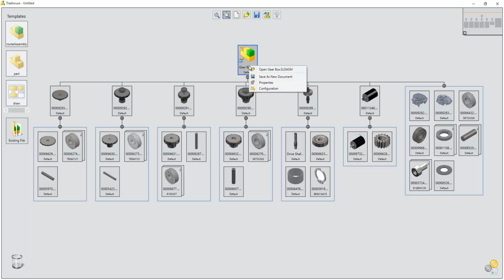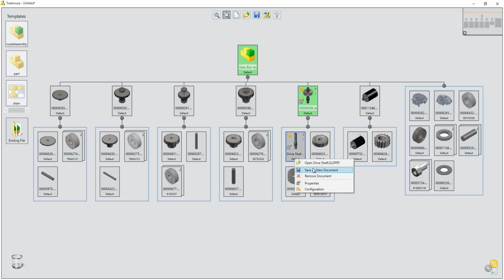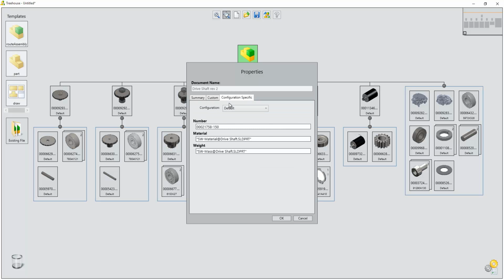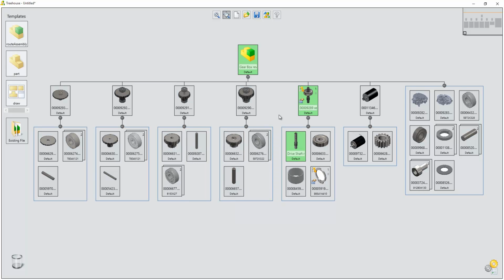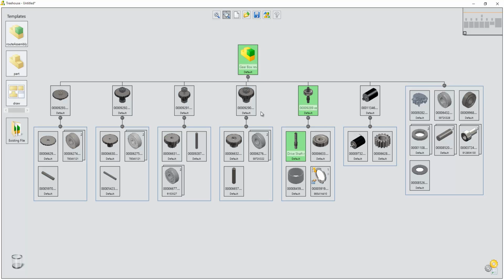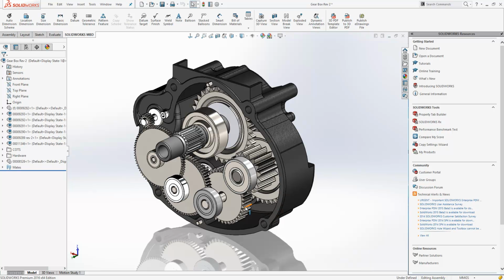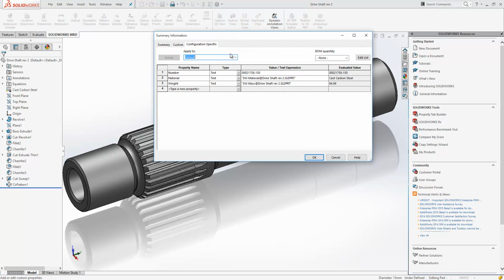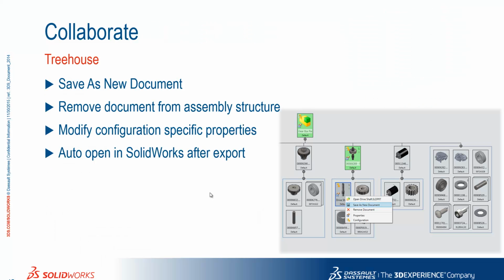What's new in SOLIDWORKS 2016 - Part 15: Treehouse